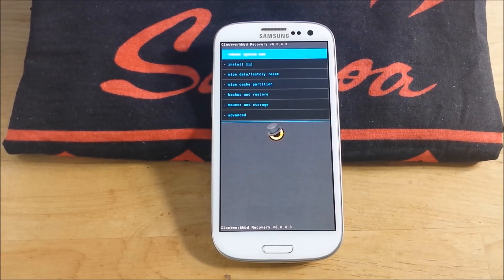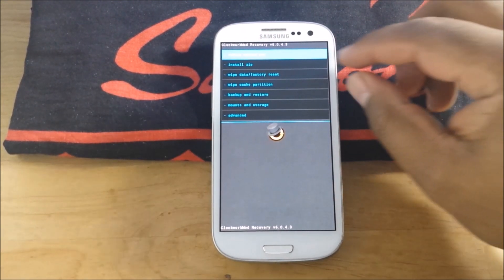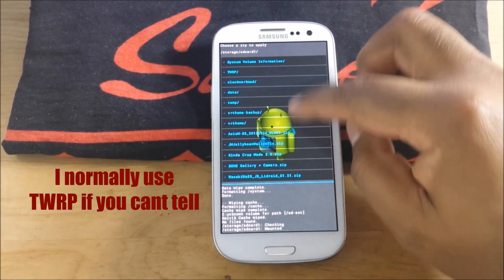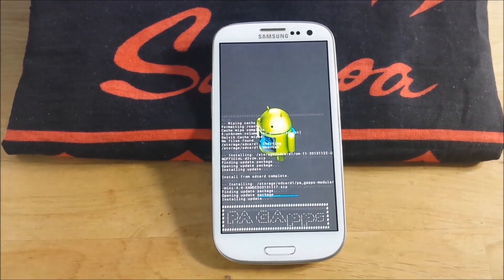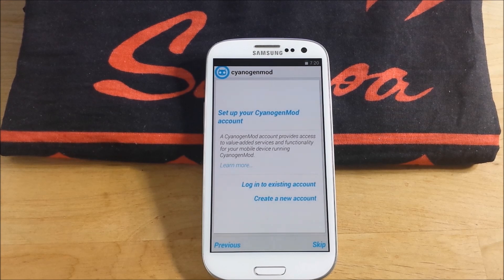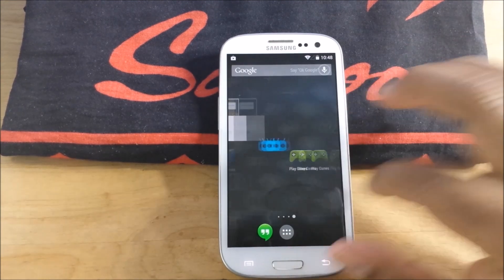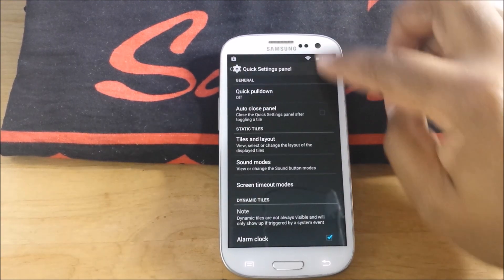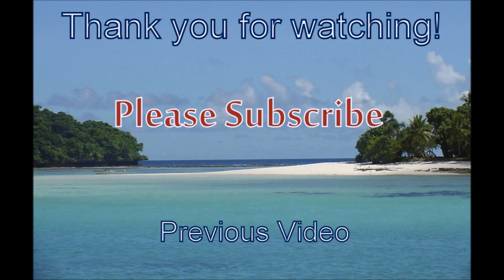How to install 4.4 KitKat for VERIZON Galaxy S3 - CM11 [KitKang]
UNofficial CM11

***BOOTLOADER MUST BE UNLOCKED!**

***I am not responsible for anything that happens to you or your phone while using this custom firmware. By installing this ROM you understand the risks of modifying the core components of your phone and assume all responsibilities for any damages.